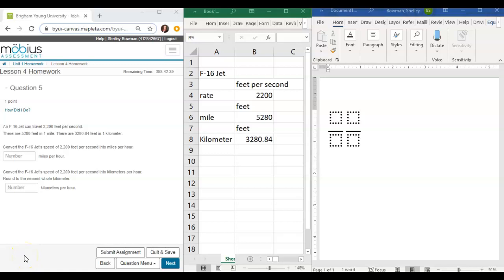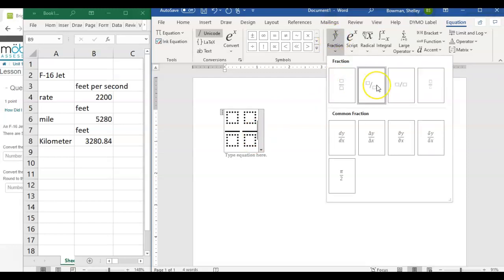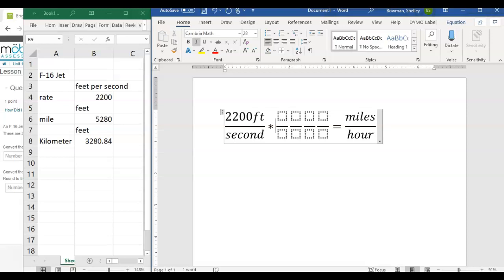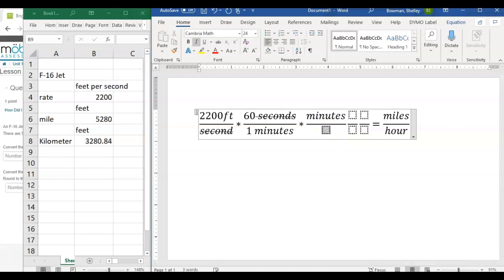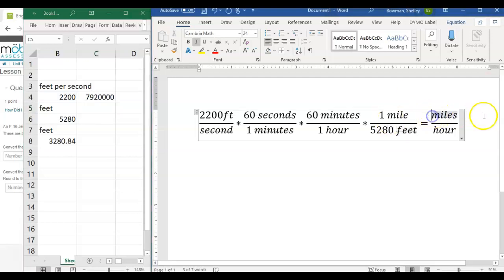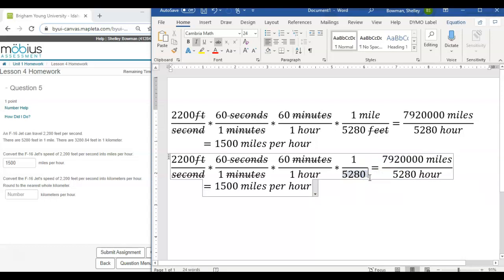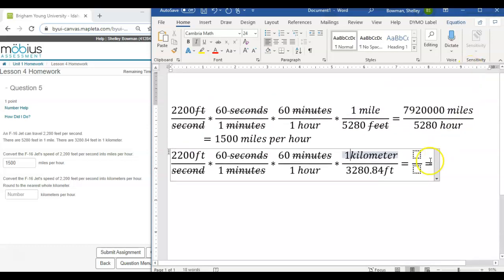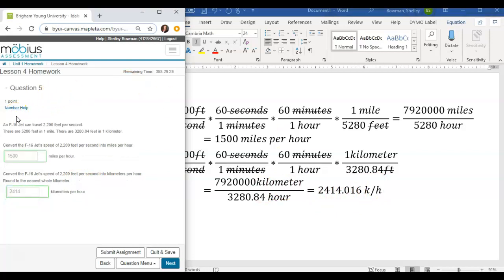Lesson 4 homework question #5